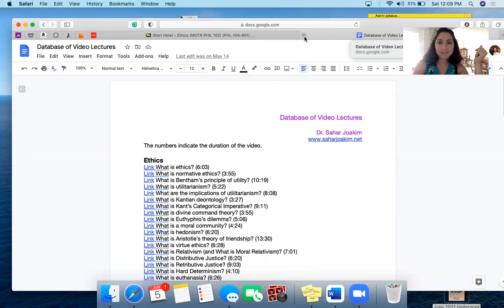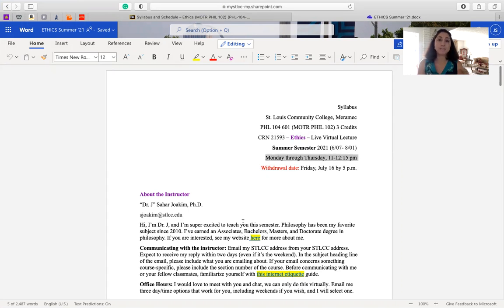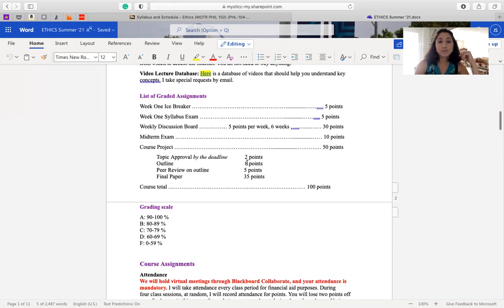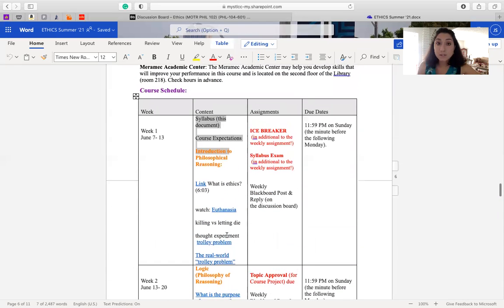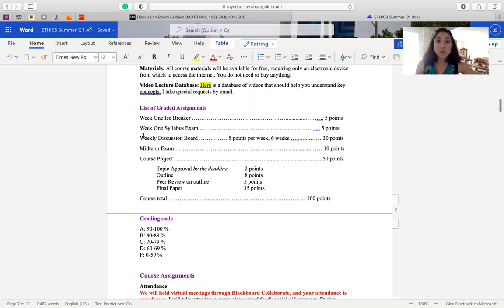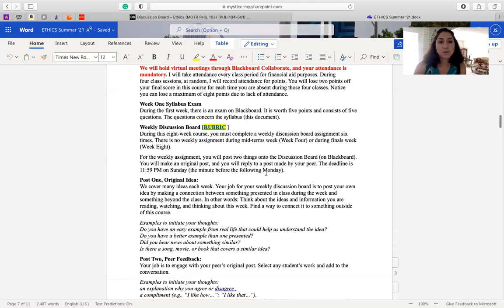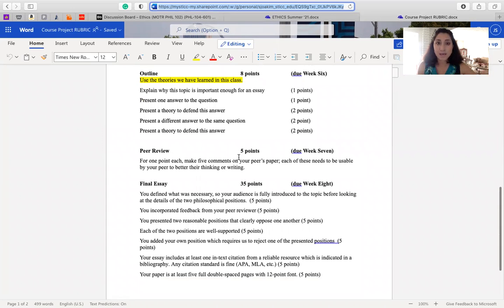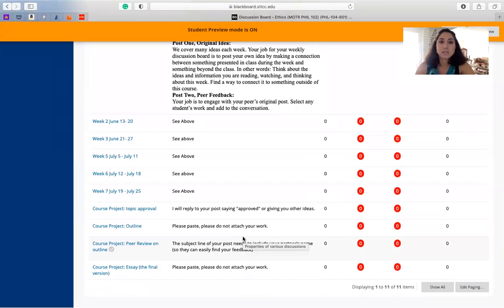Dr. Sahar Joakim covers the Syllabus and Blackboard (Ethics, Summer 2021)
Here, Dr. Sahar Joakim covers the Syllabus and Blackboard (Ethics, Summer 2021)